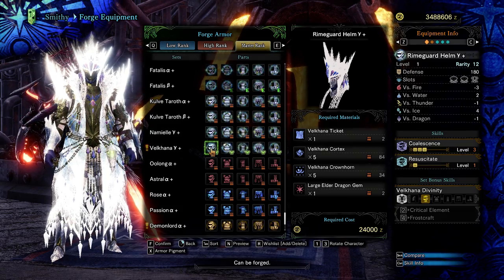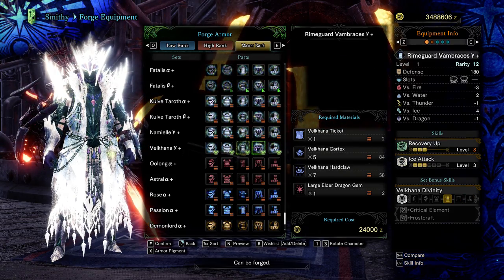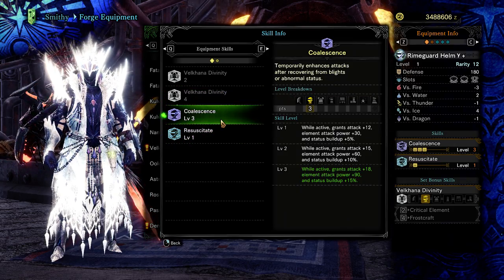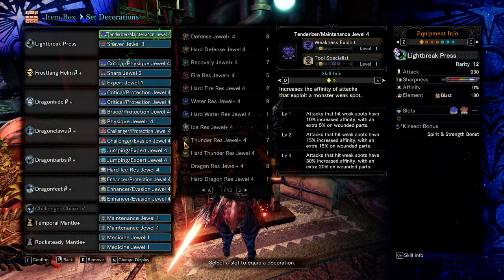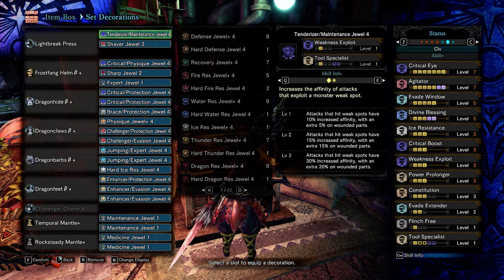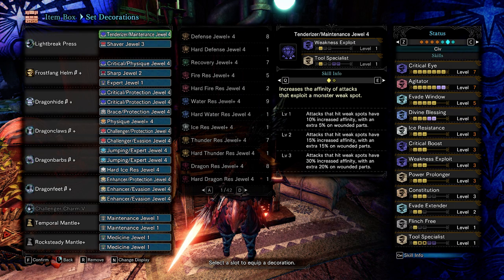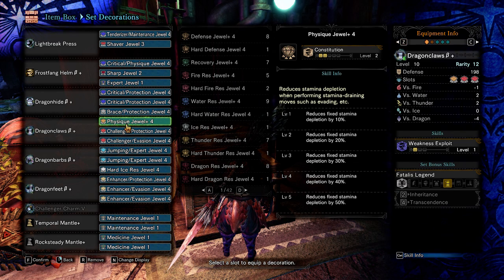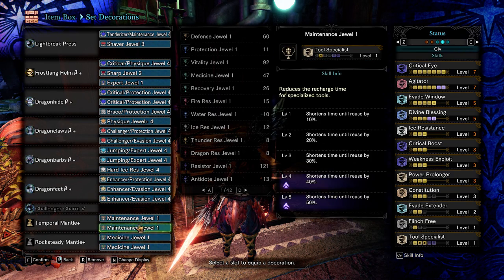MHW - AT Velk Down(IG)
Tips for IG:
1) The mini ledges it makes is really good for a Descending Thrust if you think you can make it.
2) Once you have white buff you can pogo over most attacks and evade them this way.
3) Let your weapon guide your movement. There are times in the tail stab you can roll the first one heavy attack the head and let the motion carry you forward to avoid the 2nd stab and finish it off with another heavy attack to dodge the 3rd one with the forward momentum IF it doesn't back up to do a poke but most of the time you will probably just use the double thrust into a roll into another double thrust and roll and double thrust a third time and roll the final stab.